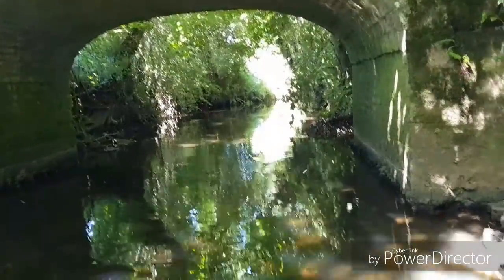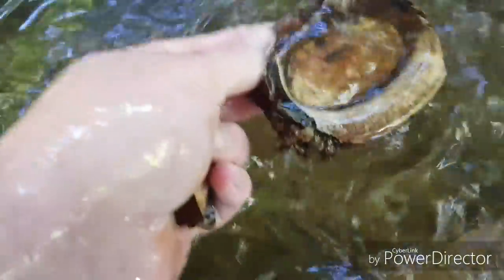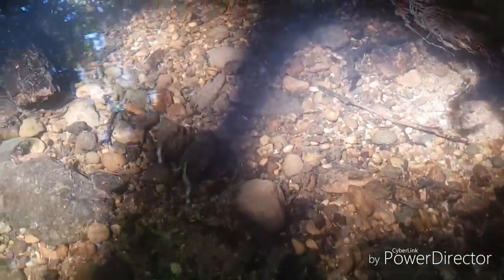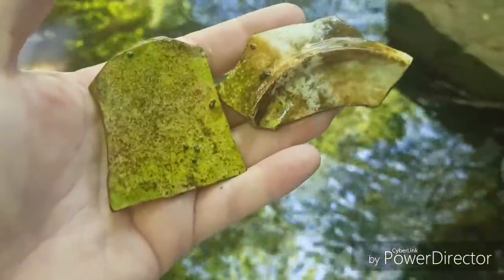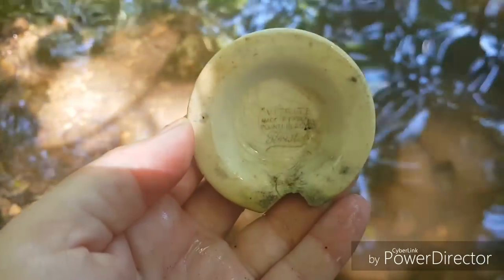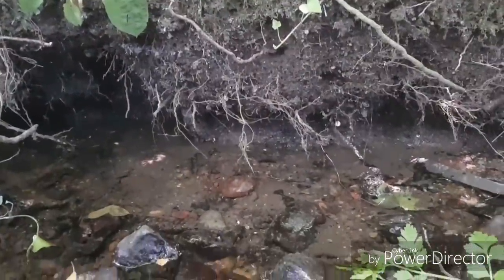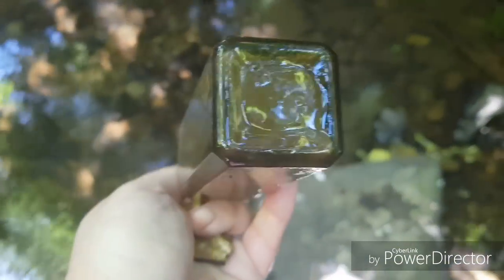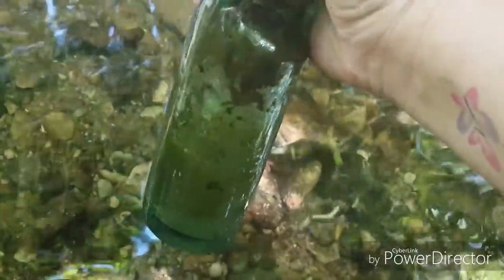Mudlarking in Beautiful Somerset - Guess What I Found!?